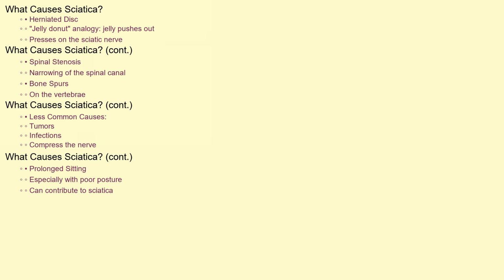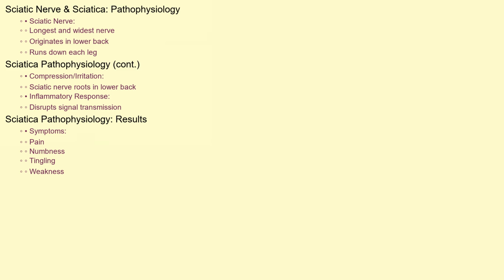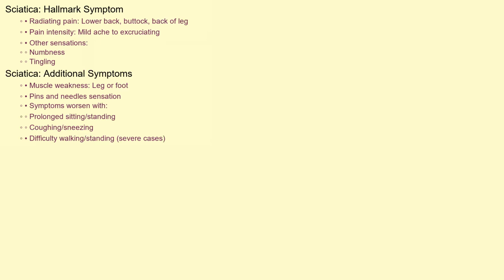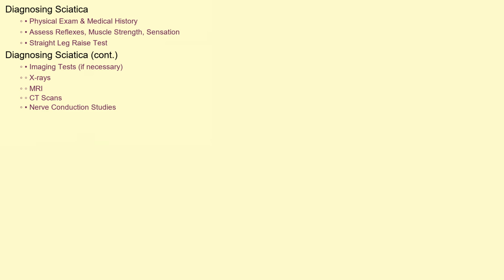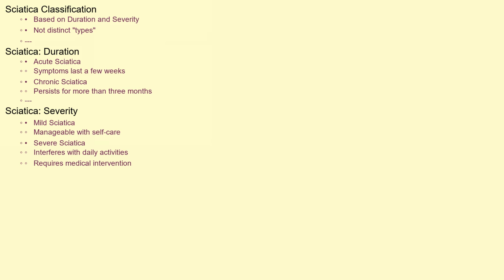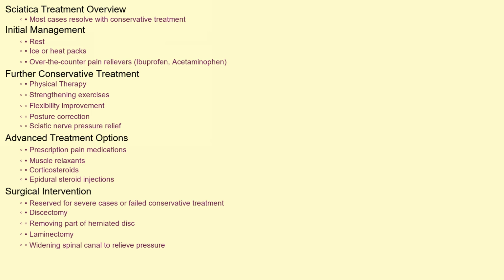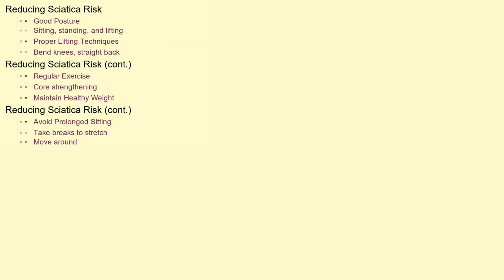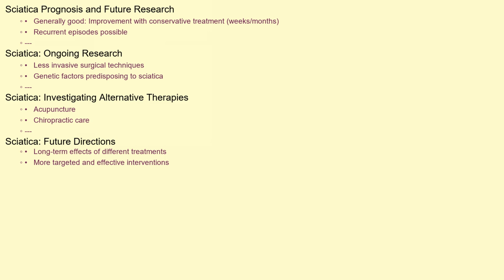Sciatic Nerve Dysfunction Explained Causes, Symptoms and Treatment, All Insights